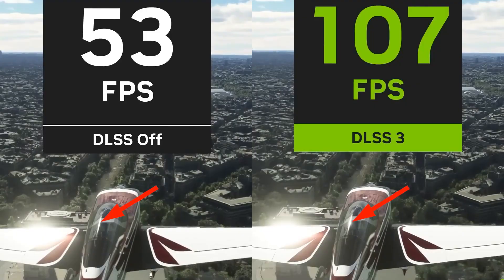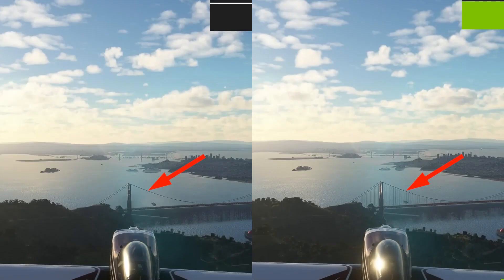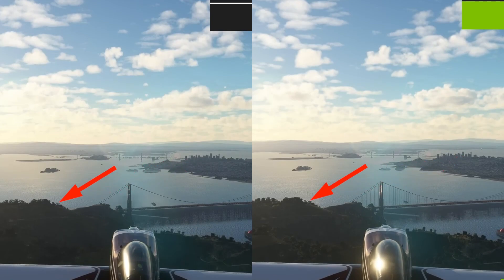RTX 4090 DLSS 3 on vs off freeze frame comparison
Original video was 4K,  zoomed in to 1080p to make the difference easier to see